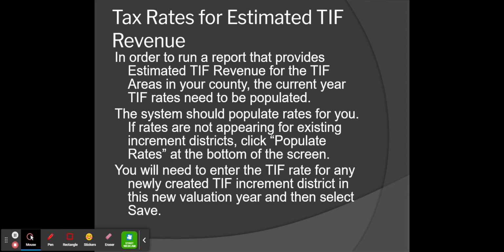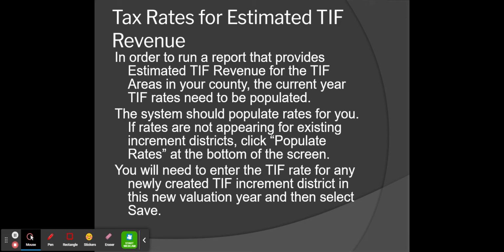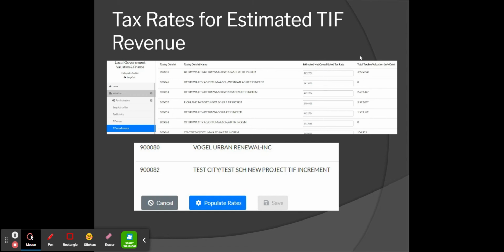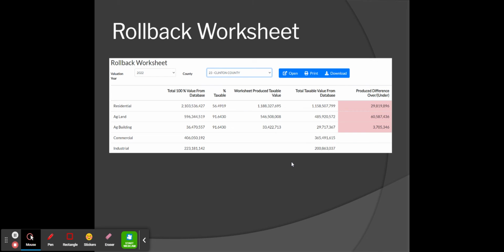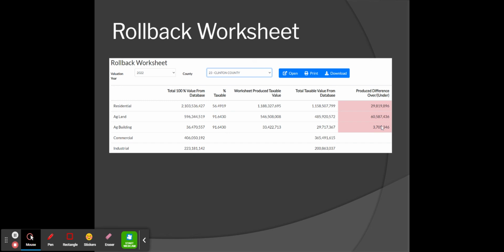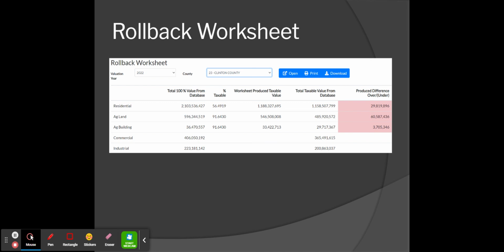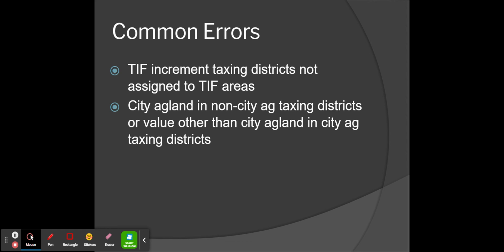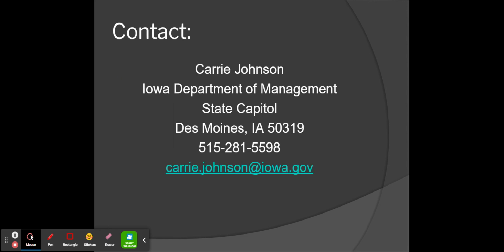General Valuation System Training Part 4-Errors and Rollback Worksheet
Part 4 Errors and Rollback Worksheet in the 2022 Valuation Submission to DOM